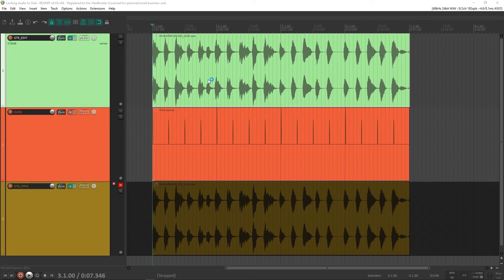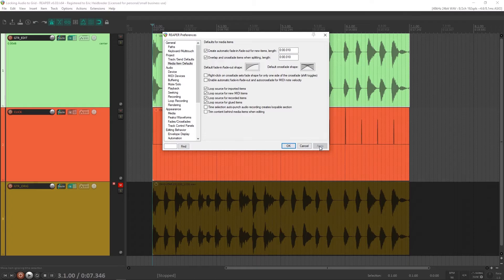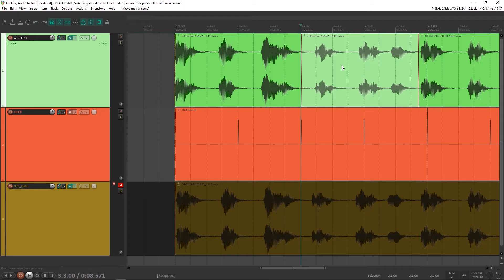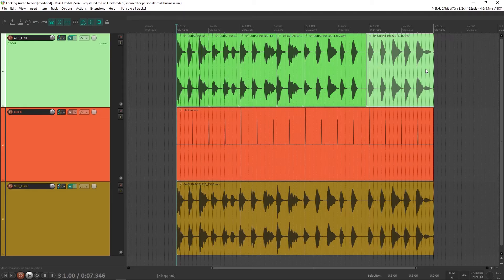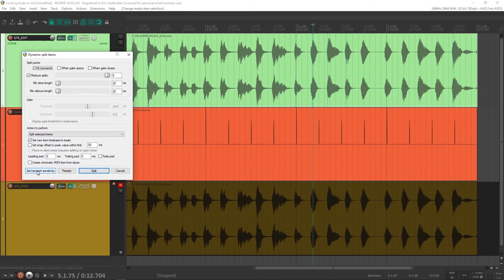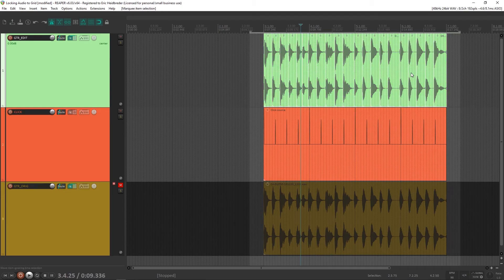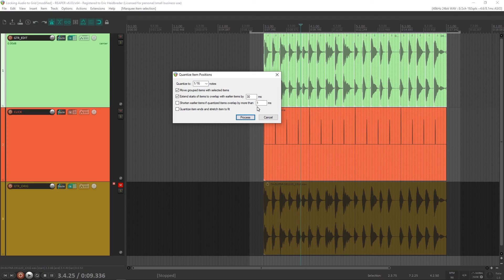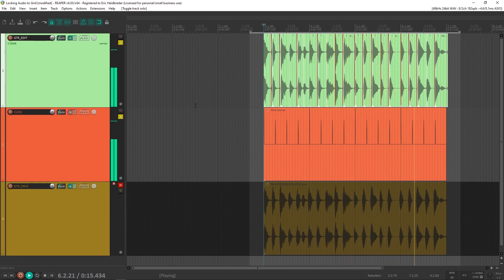Lock or Quantize Audio to Grid with Reaper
I've seen a lot of questions about how to get audio to fit to the grid on Reaper. It's an important step in the editing process, for sure, but here are two methods you can use to save yourself some time.

1:04 - Method 1: Slice and Slip
3:01 - Method 2: Dynamic Split and Quantize